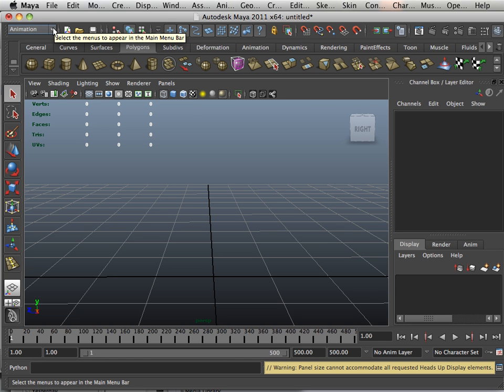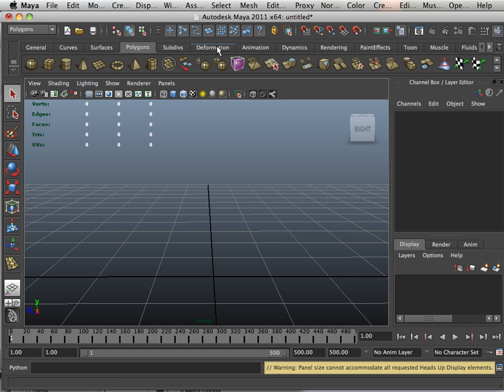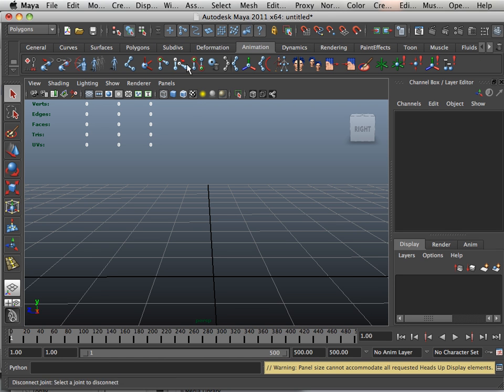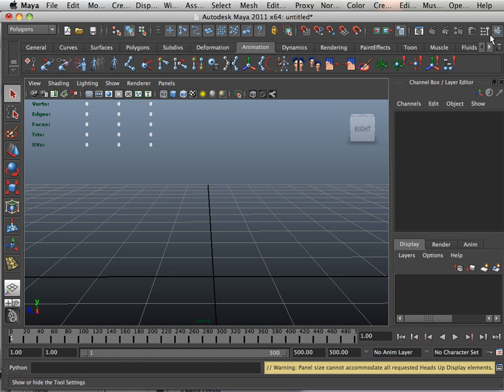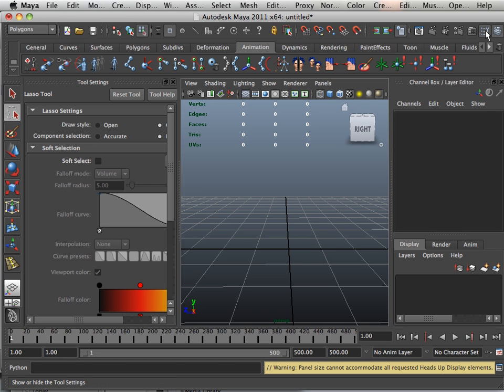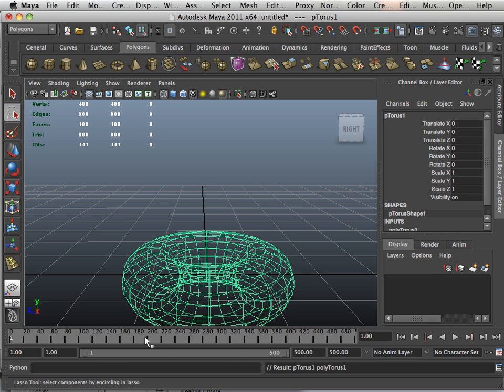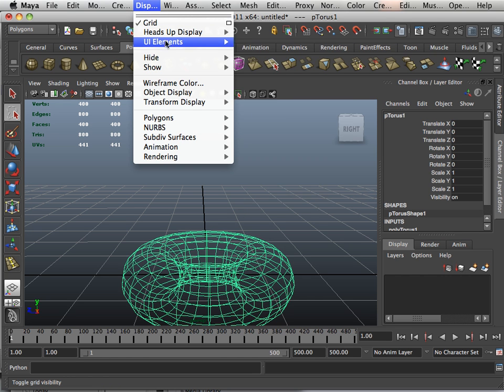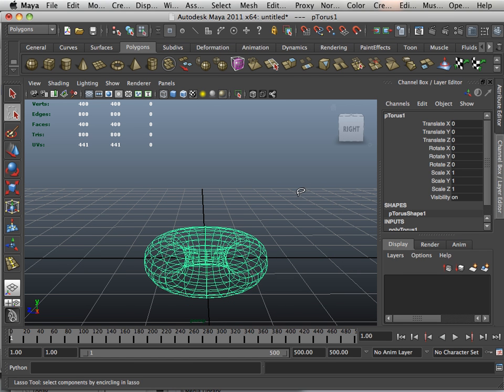0102 Maya 2011 Interface